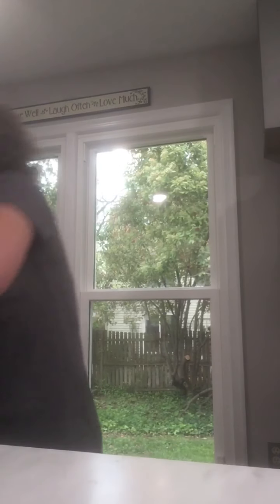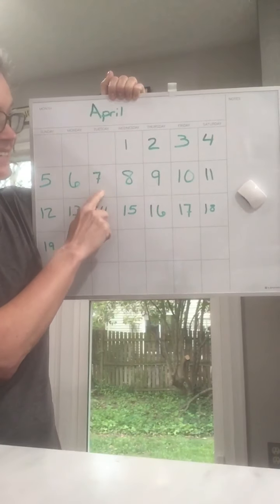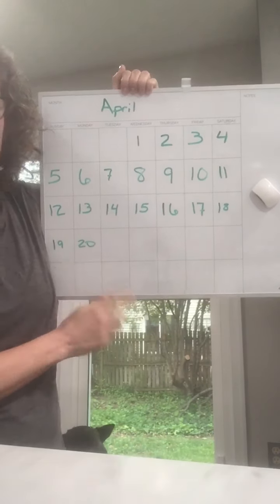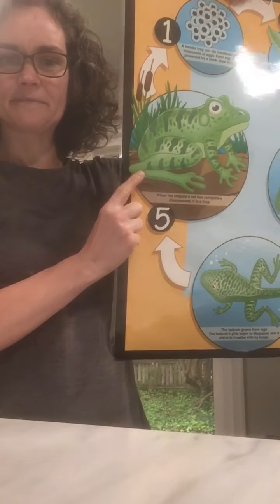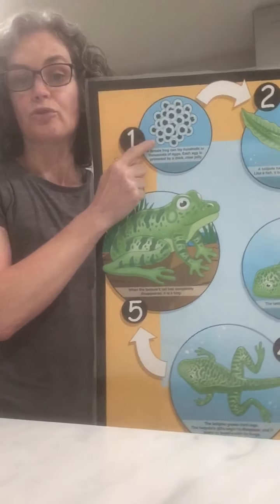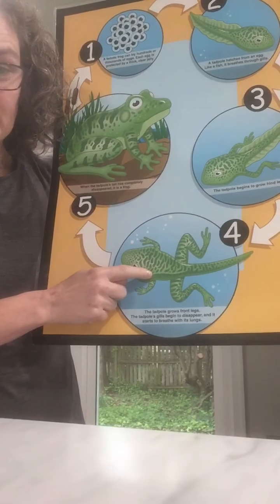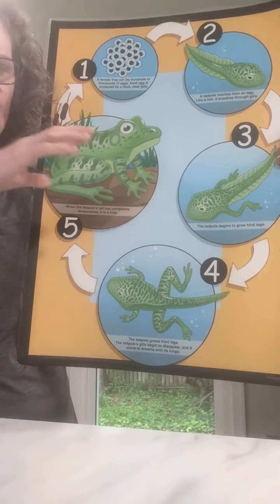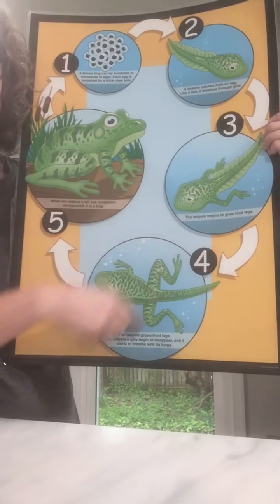April 20, 2020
April 20, water cycle